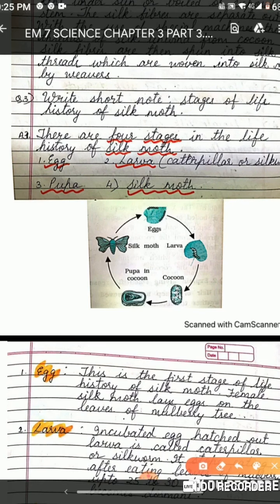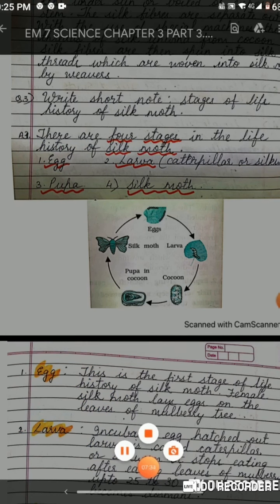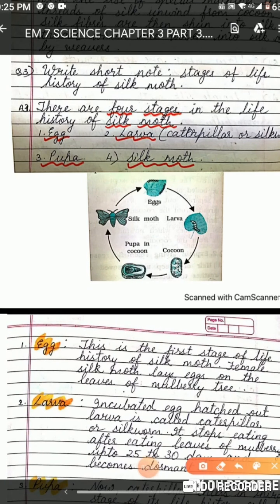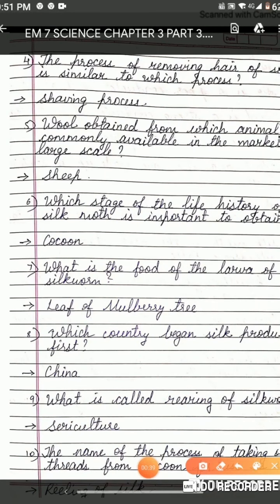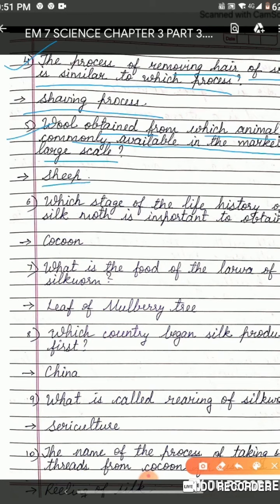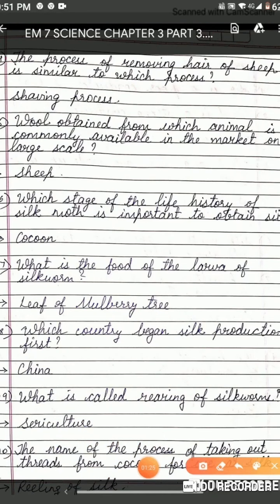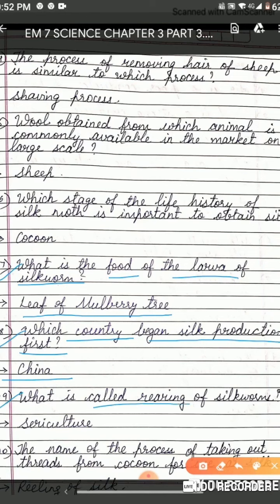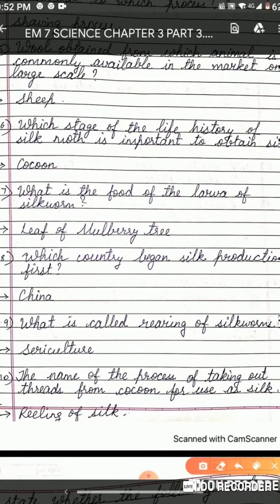EM 7 SCIENCE CHAPTER 3 PART 4